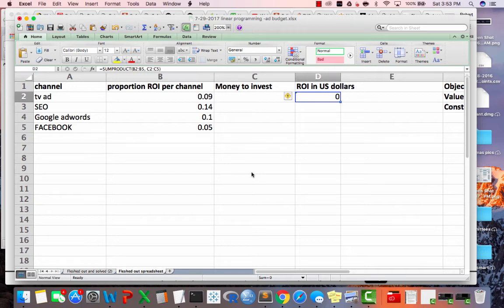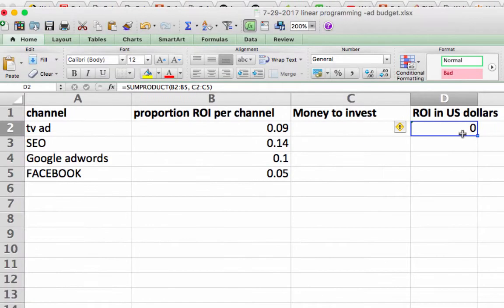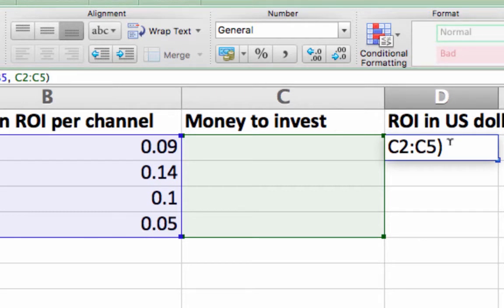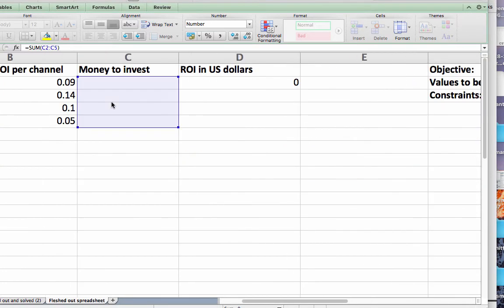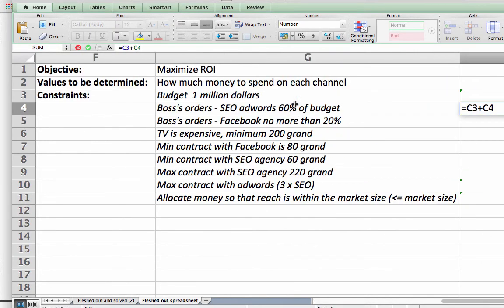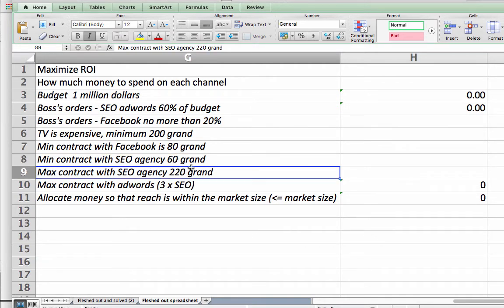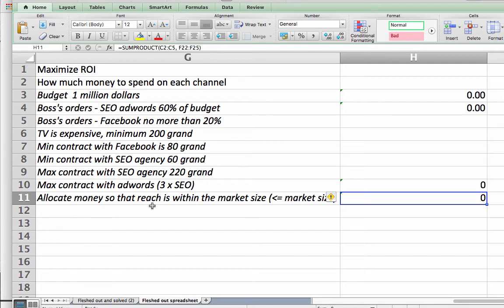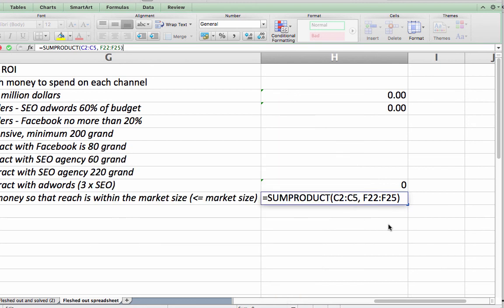Linear programming, optimizing an advertising budget, part 2